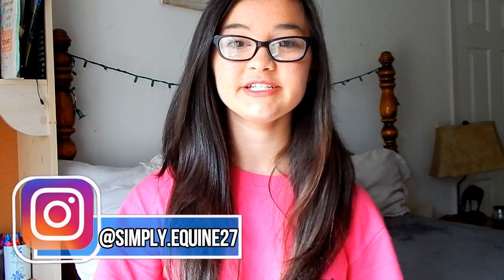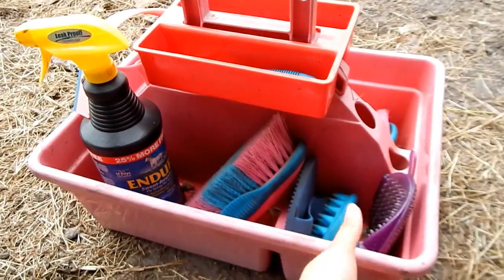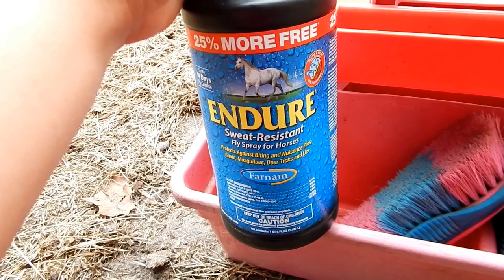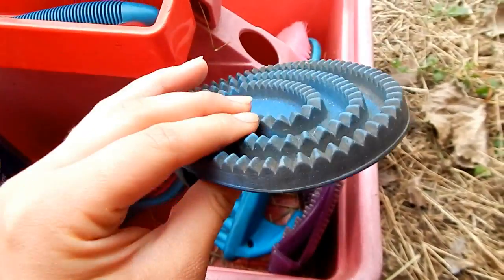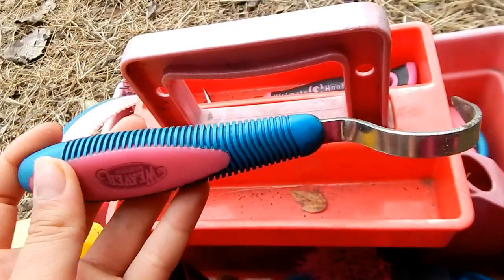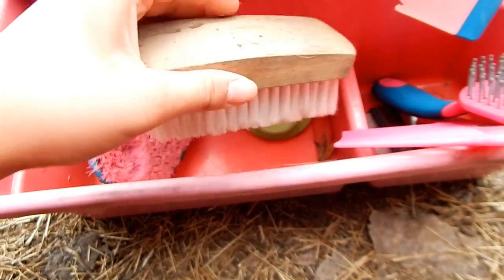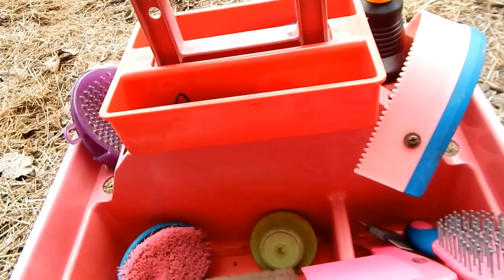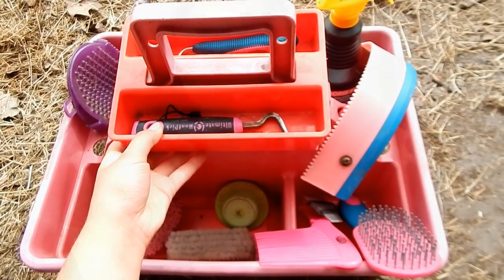What's in My Grooming Tote | Updated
Today I'm showing y'all what's in my current grooming tote.
I hope y'all enjoyed this video!

♥ Social Media ♥

Green screens by, xxEditingHacksxx,  Marwah Mumin, Glimmers Girl,La vie de Razane or editinghacksbylala

xoxo Hannah ♥